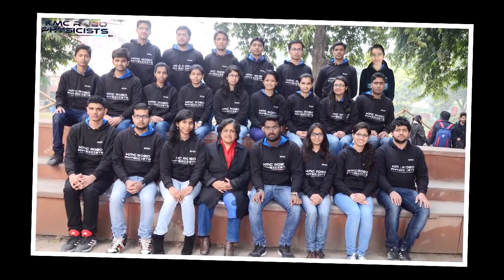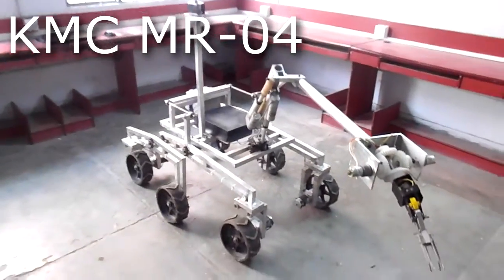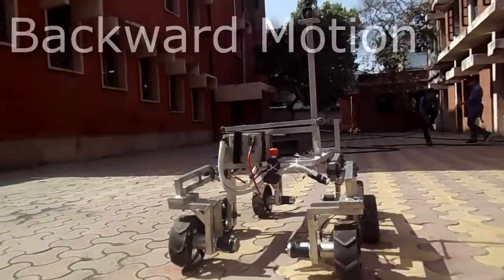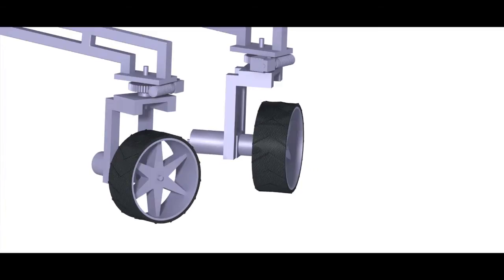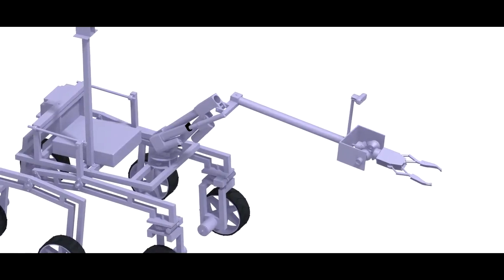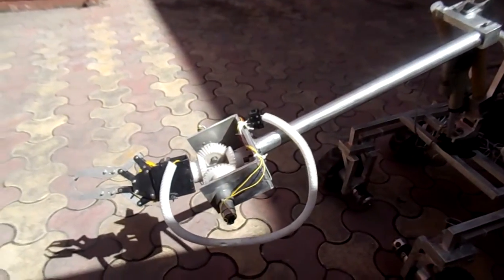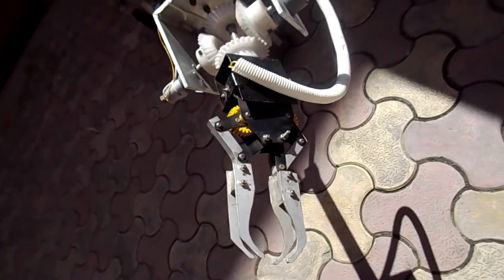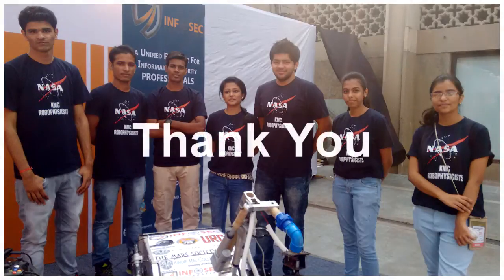KMC MR-04 for URC 2015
This video gives the insight of technical aspects of the rover-KMC MR-04. The rover is made by undergraduates students of Department of Physics, Kirori Mal College, University of Delhi, India.
KMC MR-04 is being made to compete in Mars Society's University Rover Challenge 2015, to be held at MDRS, Utah, USA.